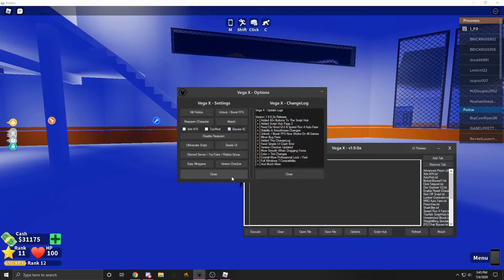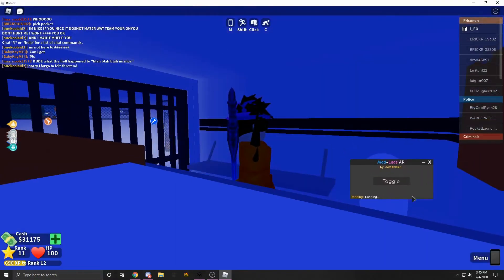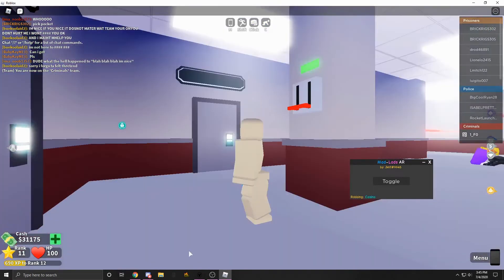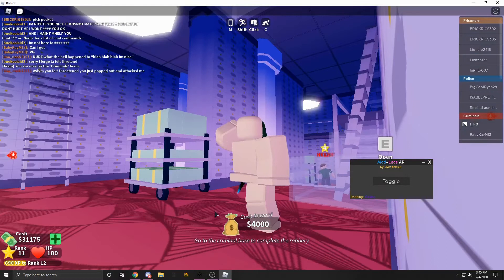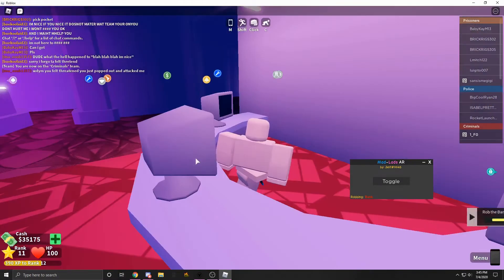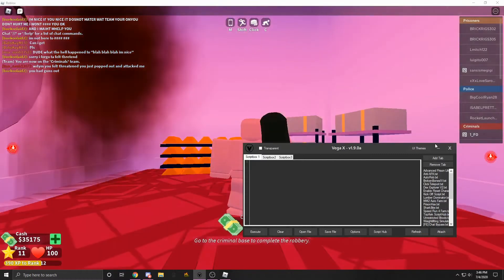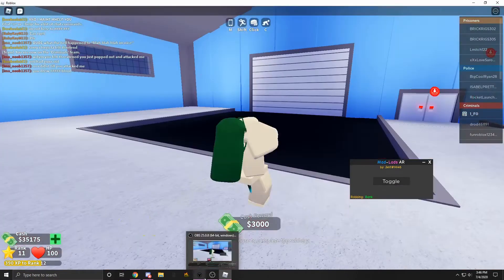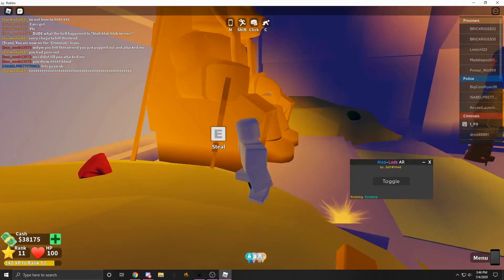[WORKING] Mad City Hack / Script | AutoFarm | 2000 Cash Per Second | Overpowered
✔️Scripts✔️ Scripts:
YOU NEED TO EXECUTE BOTH SCRIPTS FOR IT TO WORK:

( YES, THERE ARE REALLY NO KEYS :D )

-- Watch Only 2 - 3 Advertisements To Unlock The Full Potential Of Vega X For Free, Forever --
▬▬▬▬▬▬▬▬▬▬▬▬▬▬▬▬▬▬ ➡ If you are on a 32-Bit operating system, any exploit will not work. Neither will they work on Windows 7 or lower (most of the time).

▬▬▬▬▬▬▬▬▬▬▬▬▬▬▬▬▬▬▬▬ ➡ Tags Ignore: New Lumber Tycoon 2 Exploit, Lumber Tycoon 2 Slot Dupe, Lumber Tycoon 2 Money Hack, Lumber Tycoon 2 Hack, Viper Venom, Lumber Tycoon 2 Exploit, Lumber Tycoon 2 Money Dupe, roblox hack, roblox hack new, new roblox hack, hack, new roblox exploit, lumber tycoon 2, lumber tycoon 2 hack, lumber tycoon hack, roblox exploit, Roblox The Plaza Free Money, Roblox The Plaza Money Hack, Roblox The Plaza Money Che, Free Money Cheat The Plaza, The Plaza Free Money Cheat, Free Money Cheat Roblox The Plaza, Roblox The Plaza Free Money Cheat, free money cheat the plaza roblox, Hack, roblox, hacks, hack, roblox hacks 2016, roblox exploits, roblox hack, roblox hacks, hacker (character power), gamcheat engine, noober gamez, roblox lag switch, deez nuts, roblox lag switch, roblox exploit, video game (industry), v3rmillion, asshurt exploits, speedings, Viper Venom, New Roblox Exploit, Roblox Exploit, Roblox Btools Exploit, Roblox Project Sea Exploit, Roblox Project Sea, Roblox Sea Exploit, Roblox Level 7 Script Executor, Roblox Level 7 Executor, ROBLOX Exploit, ROBLOX Hack, ROBLOX Hack, Working roblox hack 2017, How to hack roblox 2017, How to hack on roblox 2017, RC7 Cracked 2017, ROBLOX Exploit 2016 40+ cmds, roblox exploit, roblox exploit, roblox free exploit, roblox project sea v.03 exploit, roblox admin hacks 2019, roblox admin hack, tutorial, , free game, video, roblox, , how to get free robux on roblox 2019, roblox hack, roblox exploits free, roblox exploit, roblox hack 2019, roblox free hack, hack, ROBLOX Exploit, ROBLOX Hack, ROBLOX Hack 2019, ROBLOX Exploit 2019, Working roblox hack 2020 free, Hack, Exploit, Panders, Viper Venom, Roblox, roblox jailbreak, roblox jailbreak secrets, roblox jailbreak secret, roblox jailbreak easter egg, , Roblox Exploit, Roblox ZERO V2 Exploit, Roblox Zero V2, Zero v2 Exploit, Roblox Cracked Exploit, Cracked Paid Roblox Exploit, Roblox Zero v2 Cracked, Roblox Level 7 Executor, Roblox Btools Exploit, Paid, Free, HAck, Exploit, Zero V2 Sharkbite, , Zero V2, Review, Tutorial, ROBLOX, level 7, exploit, cracked, download, may, new, hack, 2017, Woring, Working, youy, yout, you, yo, Unpatch, Works, roblox hack, roblox hack download, roblox hacker, New Roblox Exploit, Roblox Exploit, Roblox ZERO V2 Cracked, Review, Tutorial, ROBLOX, level 7, exploit, cracked, download, may, new, hack, 2019, Woring, Working, youy, yout, you, yo, Unpatch, Works, roblox level 7 free, roblox hack tool, roblox hack, roblox hack download, roblox hacker, roblox, roblox new hack, roblox dll, roblox dll exploit, roblox exploit, dll exploit roblox, roblox admin hack, roblox hack unpatched 2019, roblox working hack, roblox admin, roblox btools hack, roblox admin exploit unpatched 2019, roblox hack working april 2019, roblox hack working march 2019, roblox hack working may 2019, viper venom, filteringdisabled ??Copyright Disclaimer Under Section 107 of the Copyright Act 1976, allowance is made for "fair use" for purposes such as criticism, comment, news reporting, teaching, scholarship, and research. Non-profit, educational or personal use tips the balance in favor of fair use. roblox mad city script,mad city script,roblox mad city hack,mad city hack script,mad city hack,roblox mad city hack script,mad city script pastebin,mad city hack script pastebin,roblox mad city script 2020,mad city script pastebin 2020,roblox mad city,roblox mad city script pastebin 2020,script mad city,mad city hack money,mad city script roblox,mad city money hack,mad city hack auto farm,mad city hack 2020,roblox mad city hack script pastebin,mad city roblox,mad city auto rob script pastebin,roblox mad city hacks,roblox madcity hacks,roblox madcity script 2020 pastebin,working script free,free exploit hack script,free,mad city hacks working,sir meme,sirmeme,sirmeme v2,sir meme v2,1,f,0,